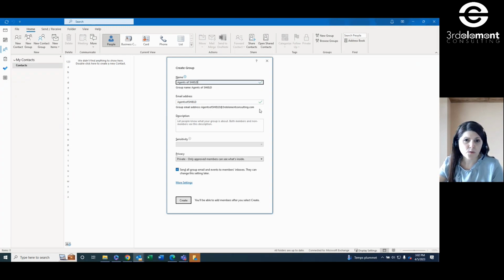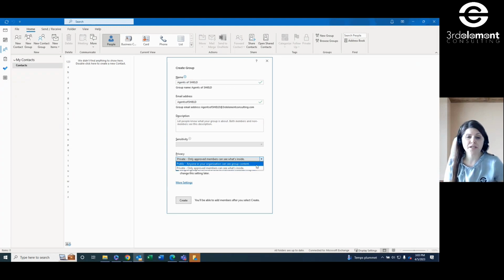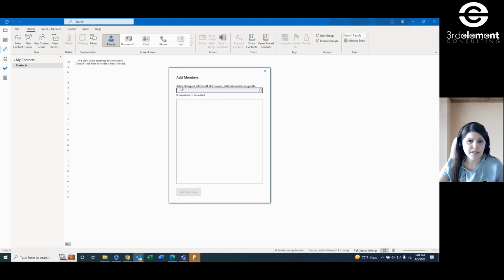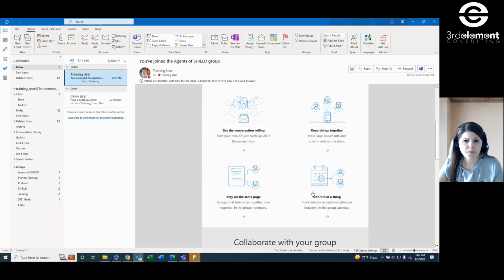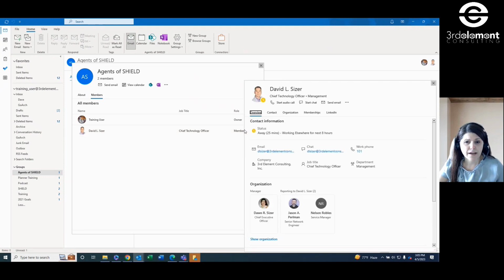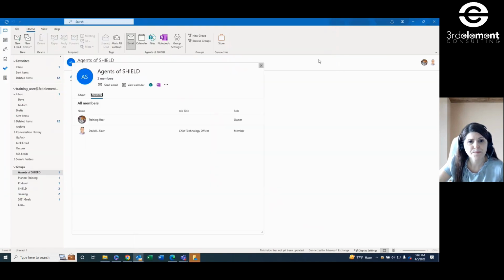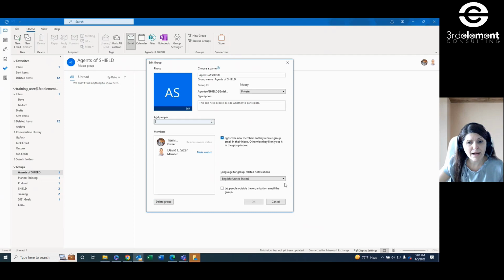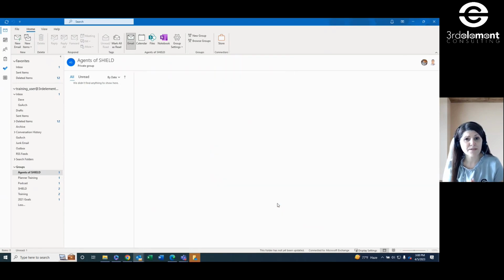Microsoft 365 Groups